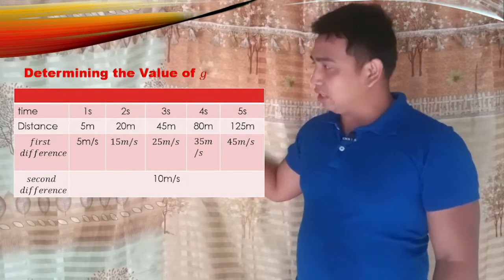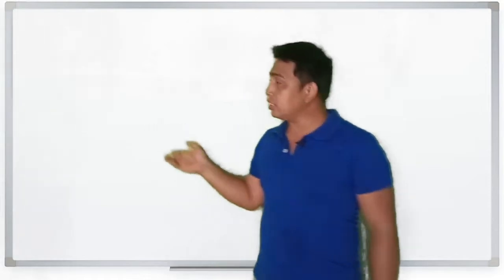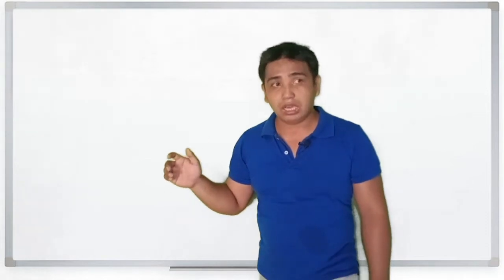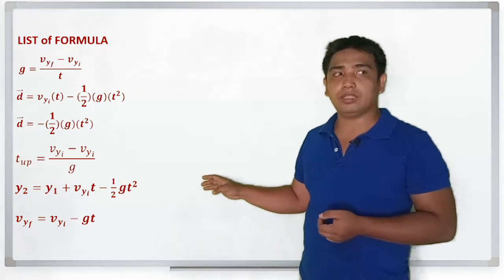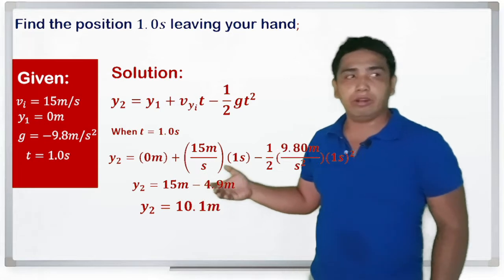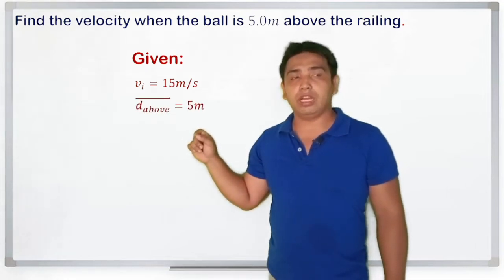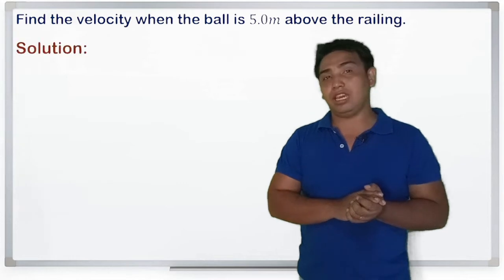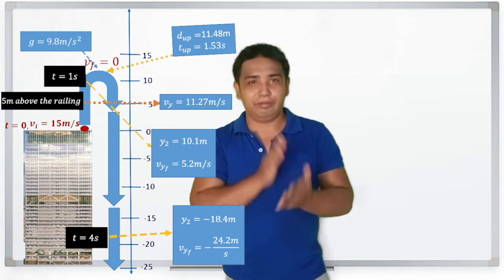FREE FALL MOTION (FULL LECTURE) With Problem Solving